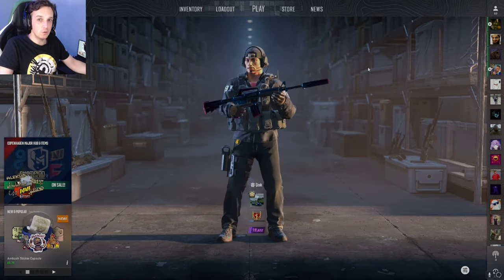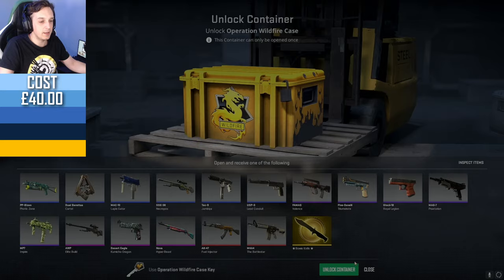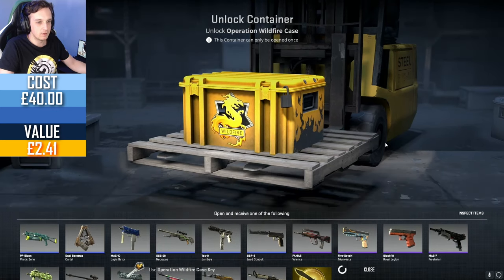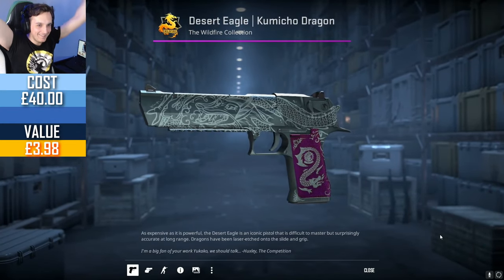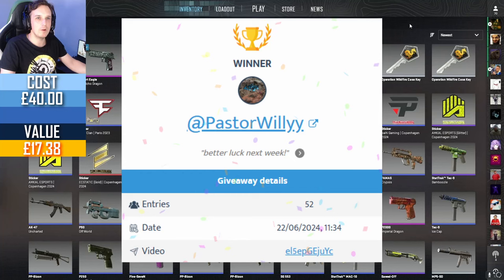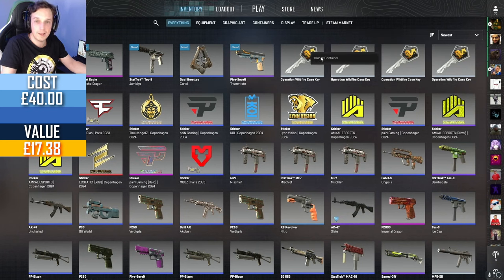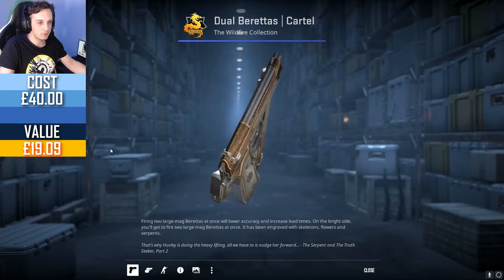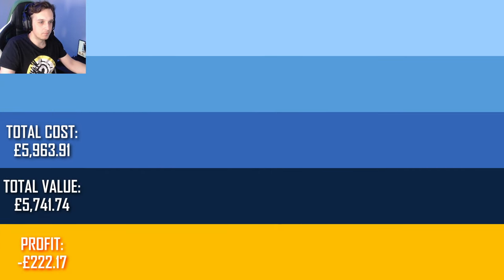You Should Probably Open This Case: Weekly Case Opening Ep. 190